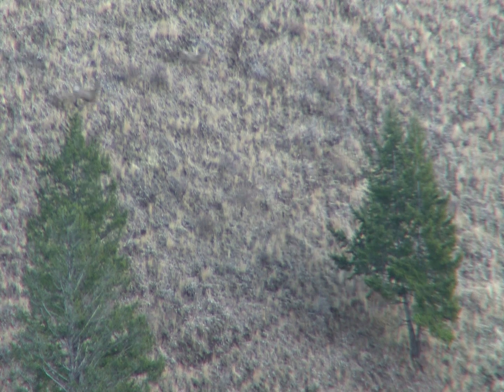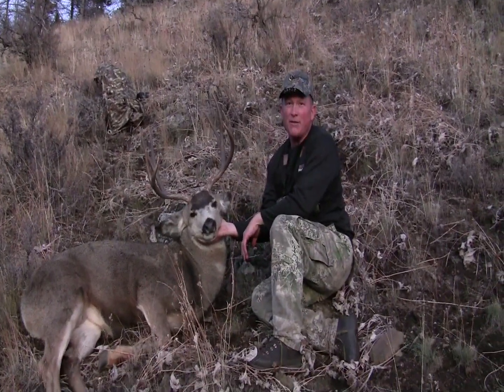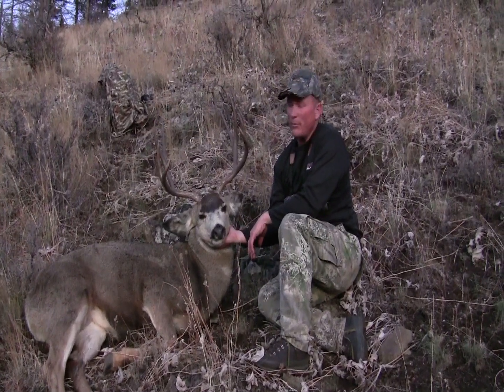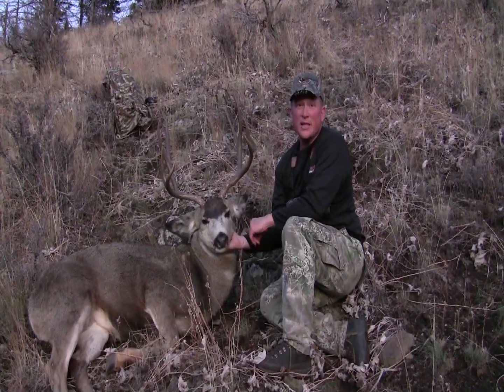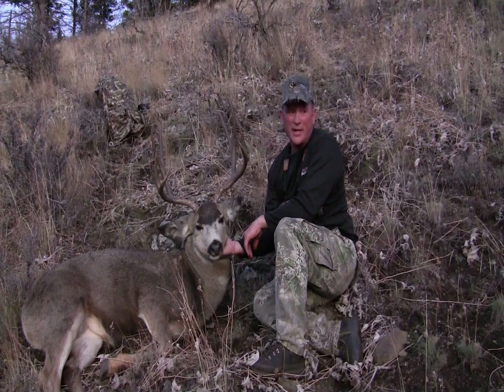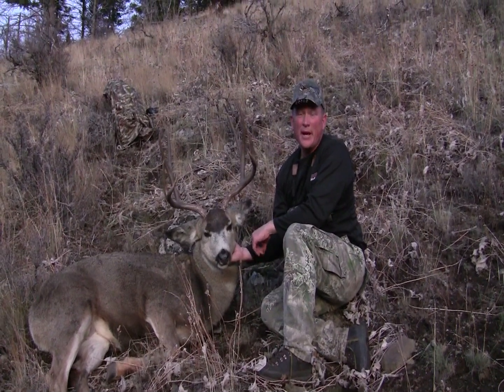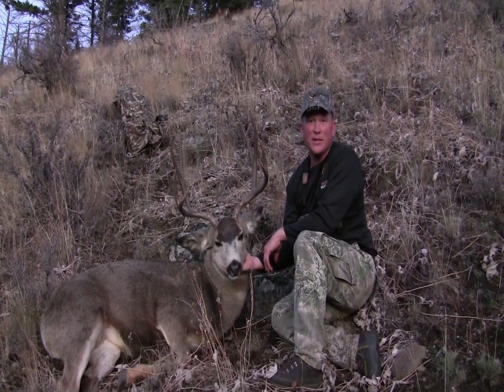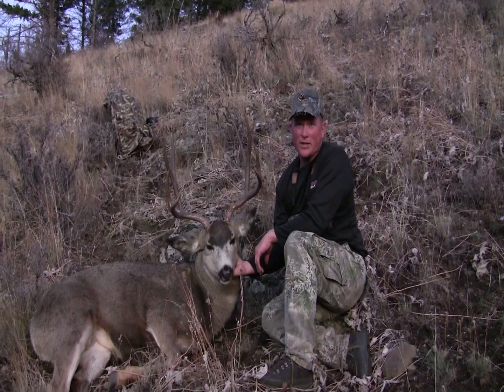Idaho Mule Deer Taken at 630 Yards - Trophy Hunter Magazine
Rusty Hall takes a buck at 630 yards with a Gunwerks rifle. It is a clean one-shot kill. For more information on Gunwerks you can and read about their products.